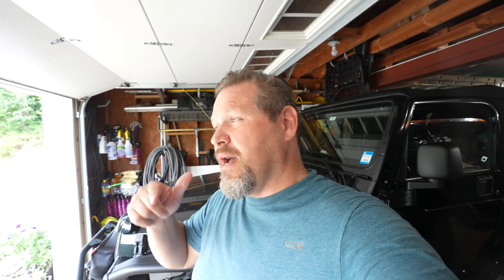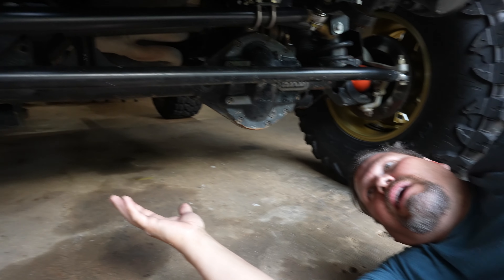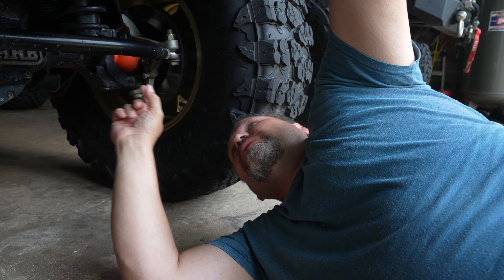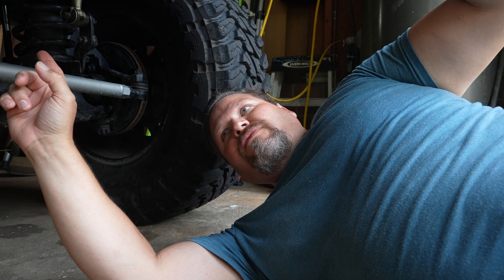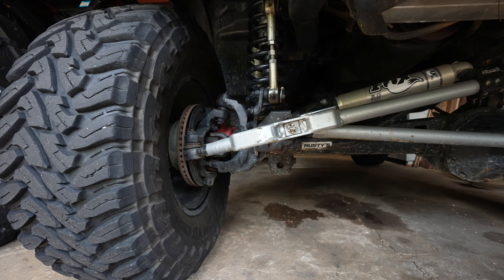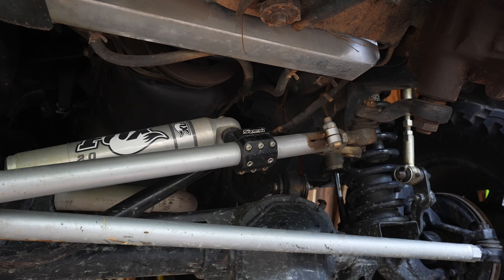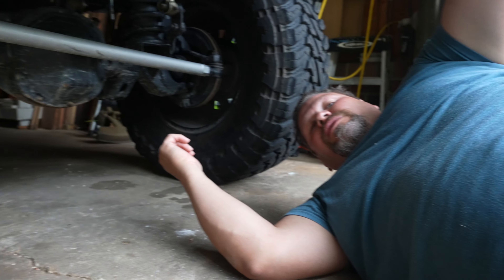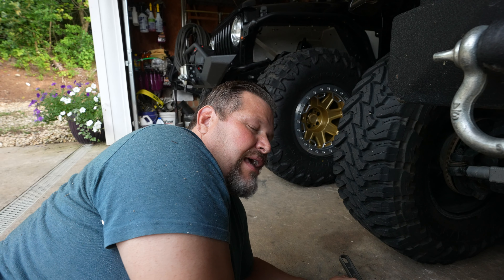Synergy or Steinjager Jeep TJ/LJ 97-06 Heavy Duty Steering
We discuss the pros and cons of the Steinjager and Synergy replacement steering systems for the 97-06 Jeep Wrangler TJ-LJ